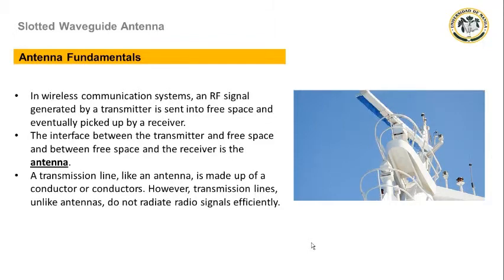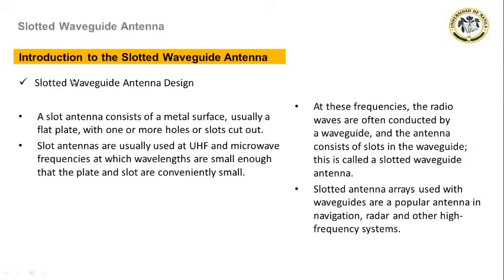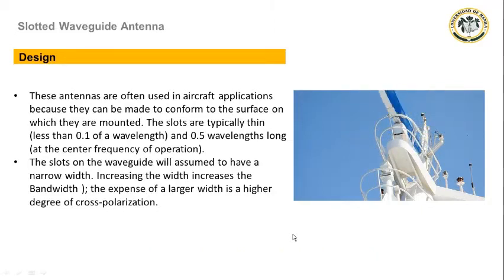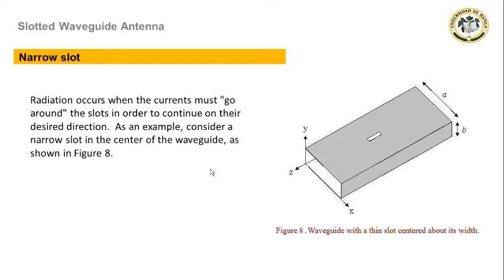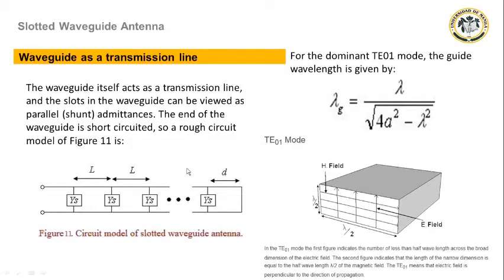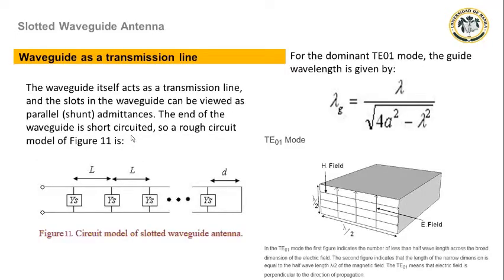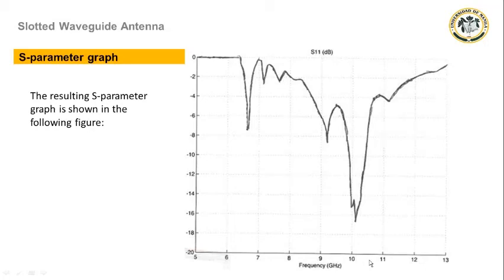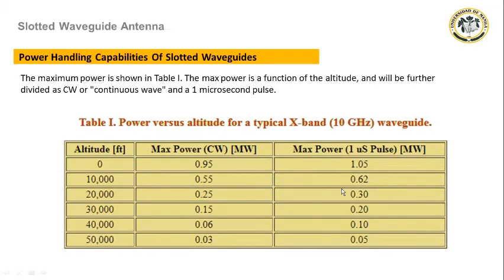Slotted Waveguide Antennas